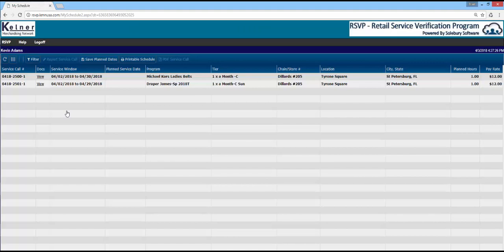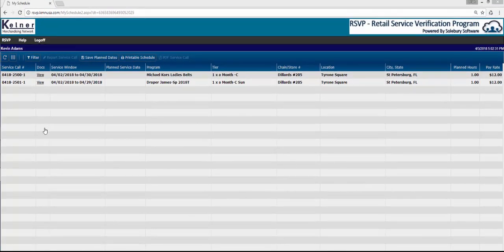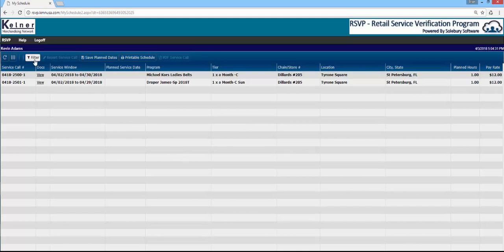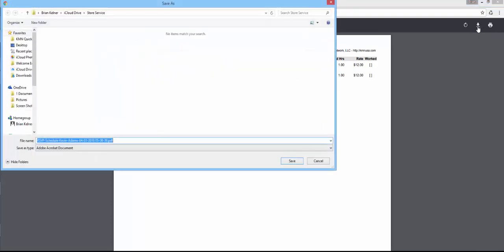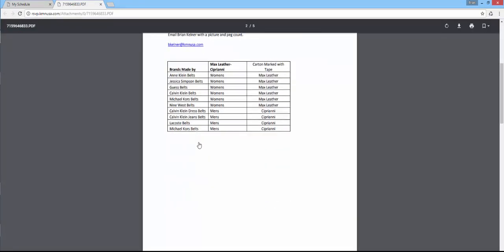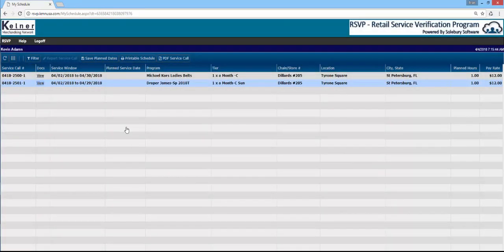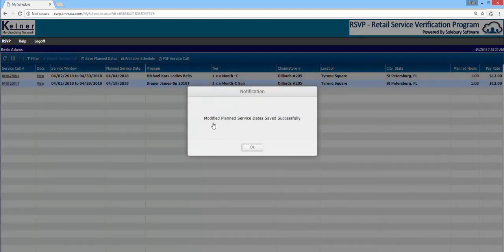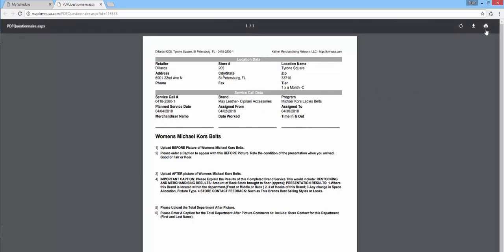Part 1 RSVP Tutorial for Kelner Merchandising Network- Service Rep View 4 3 2018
Enter Planned Dates of Service, and View Documents